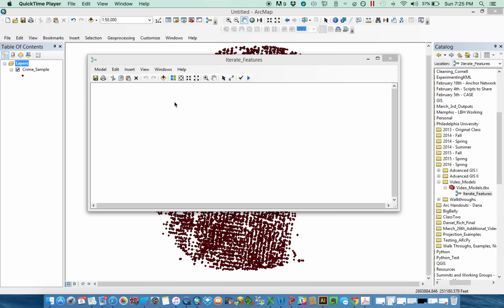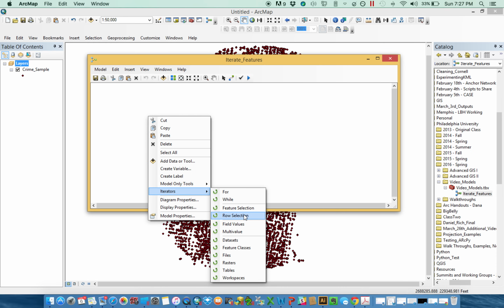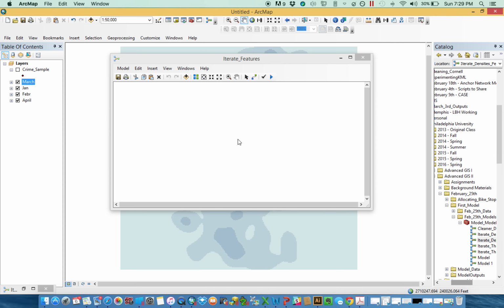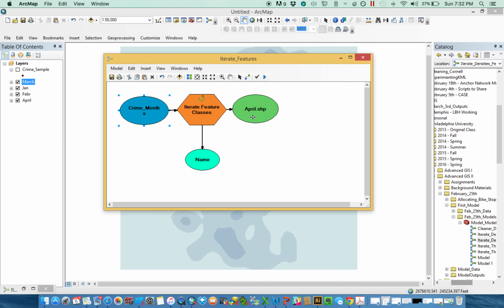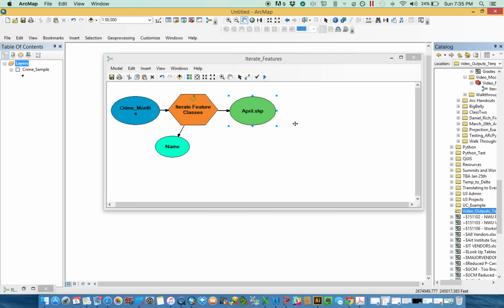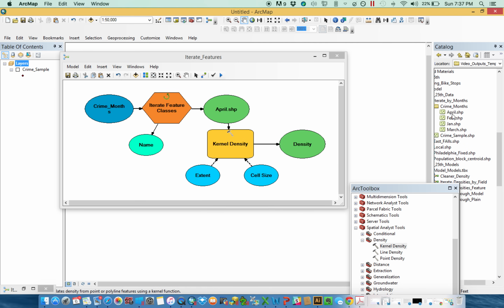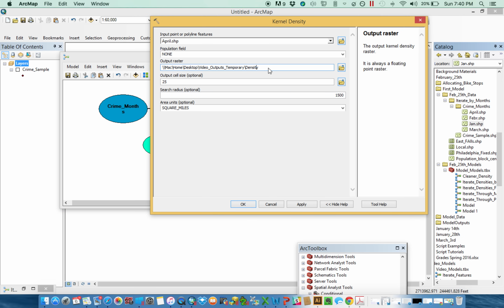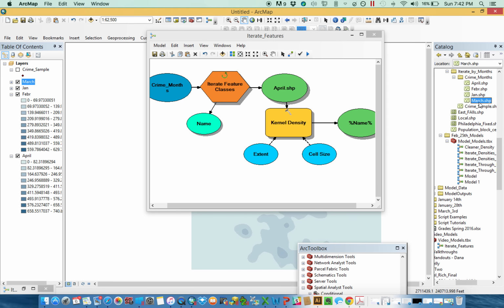Model Builder - Iterators Video One - Iterate through Features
This video is the first in a series about how to use Iterators within Model Builder for ArcGIS. It reviews how to iterate through different files (i.e folders, tables, shapefiles, etc) - by using an example with Feature Classes